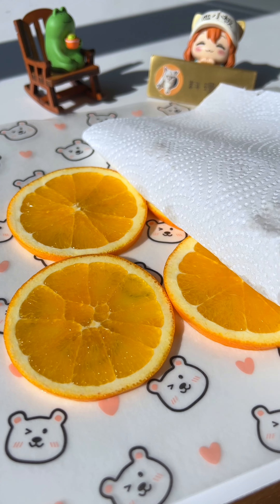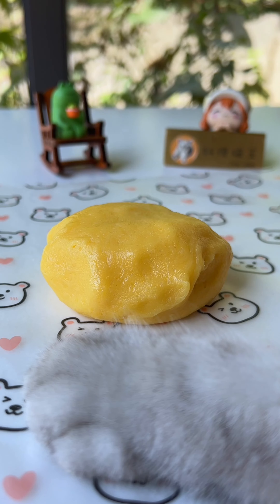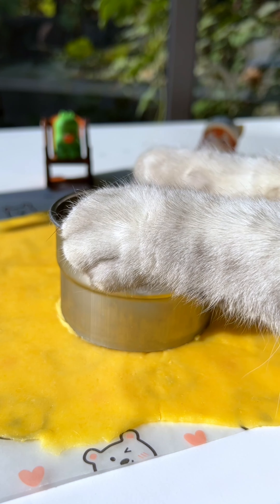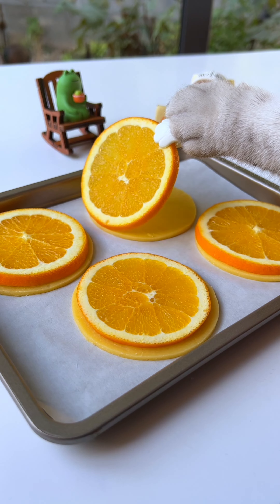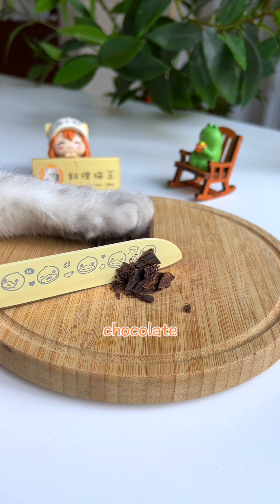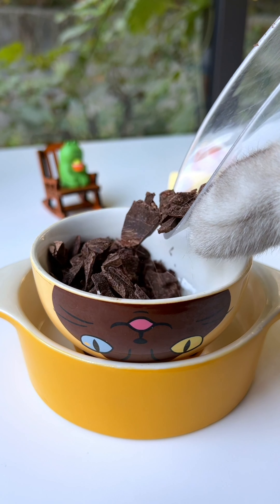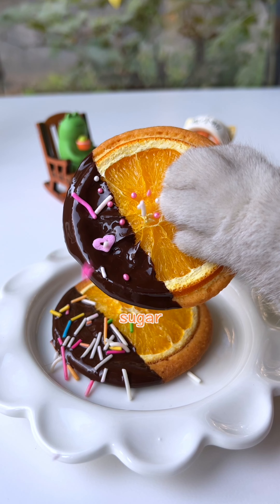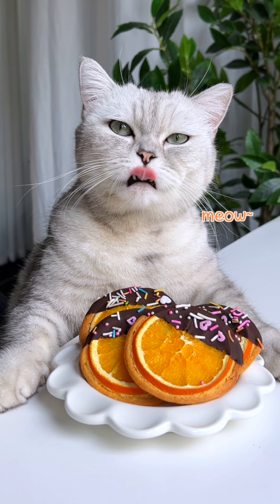Chef Cat Cooking ：Christmas Compilation ! 4 Fruit Diy Recipes | Cat Cooking Food | Best Cat TikToks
Chef Cat uses many kinds of fruits to cook beautiful and delicious desserts at home. Merry Christmas, you can learn how to make fruit Christmas tree, peach milk tea, orange cookies😊

The Cooking Cat who share homemade recipes Since 2019.
【Chef Cat ChangAn】 is my only Official YouTube channel.